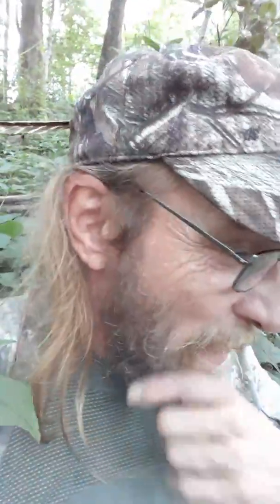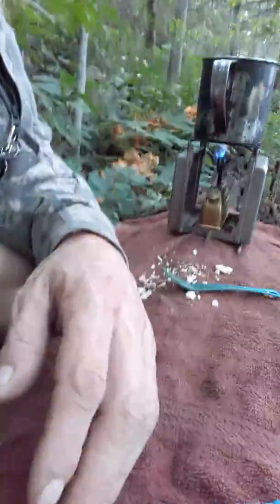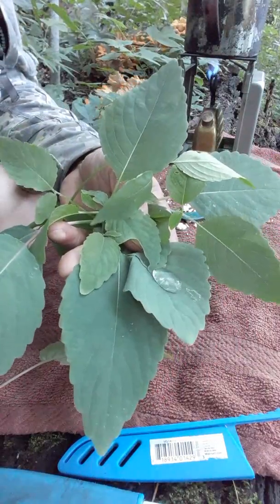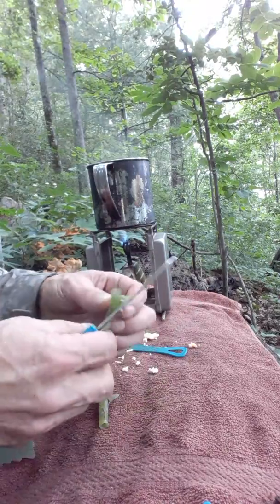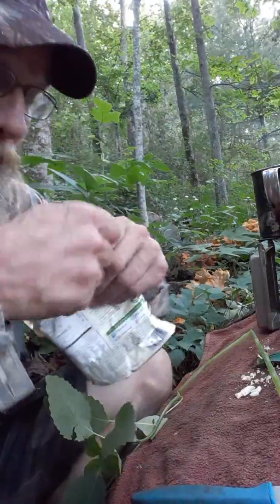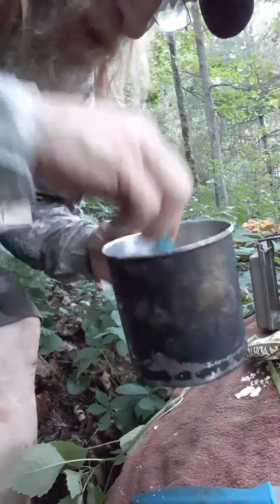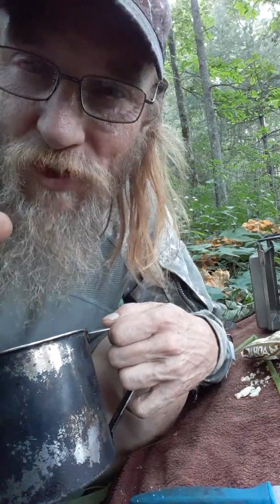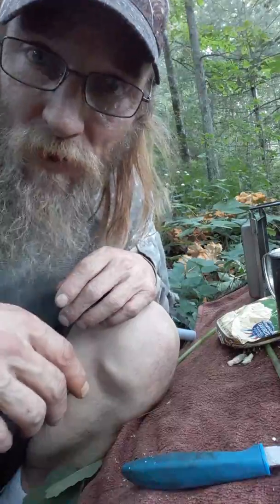MOTHER EARTH CURES: SILVER BACK GREEN BEANS, CHANTERELLES MUSHROOMS, AND POTATOES...99 CENT HEALTH